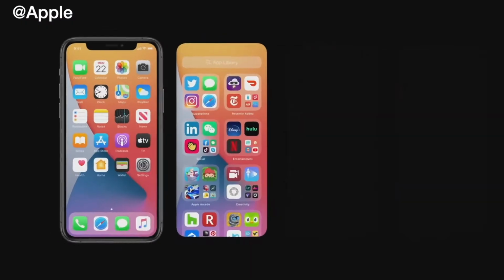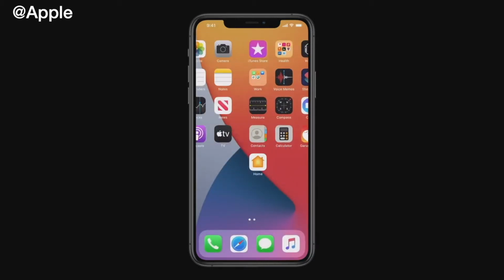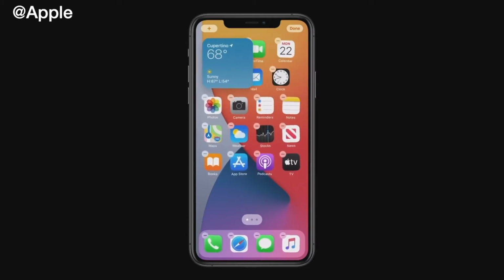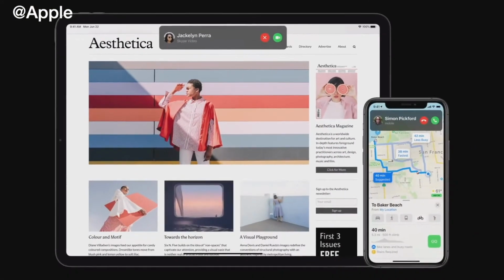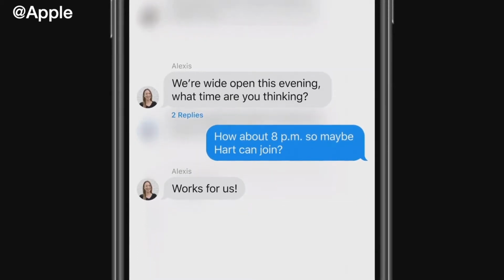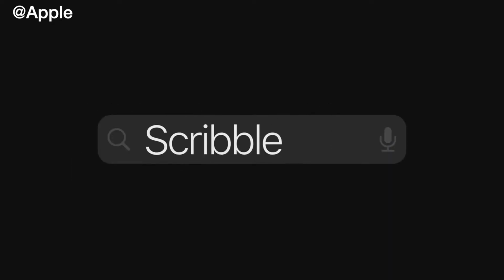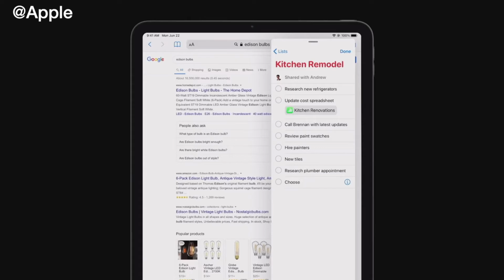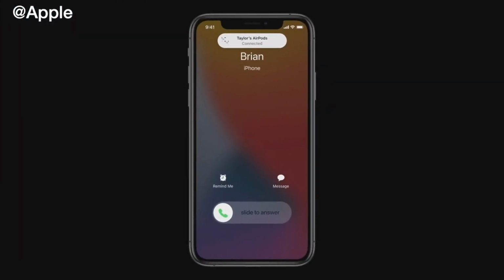iOS 14 best features 2020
I was blown away by ios 14 At WWDC 2020